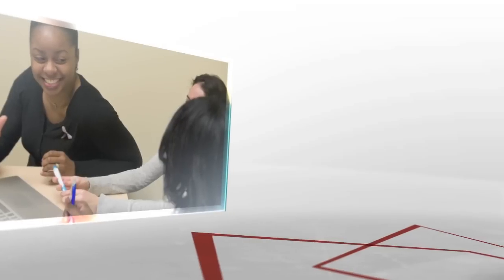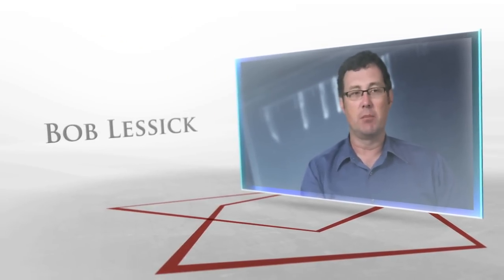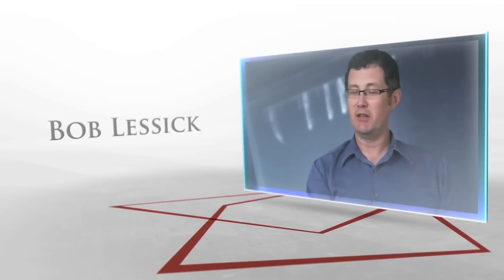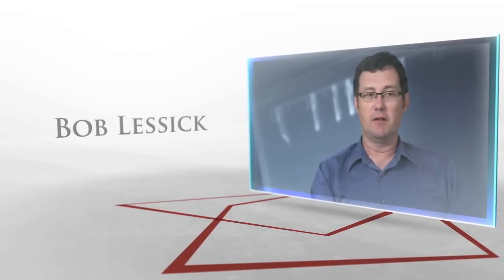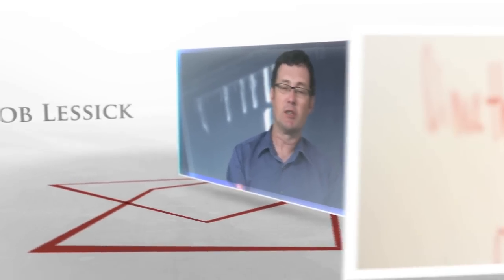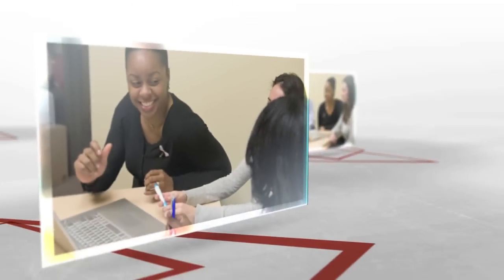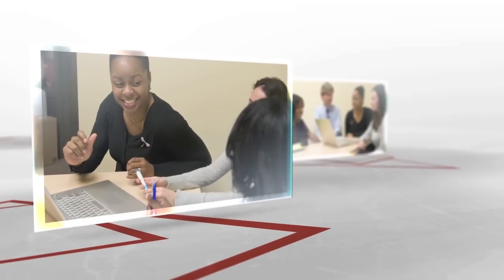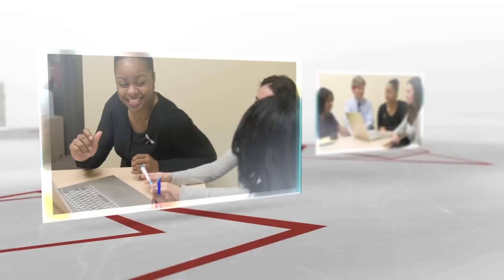Bob Lessick talks online education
Ever wondered what an online course is like? Listen to Bob Lessick, senior lecturer and associate director for online education, explain the benefits of online educational delivery.